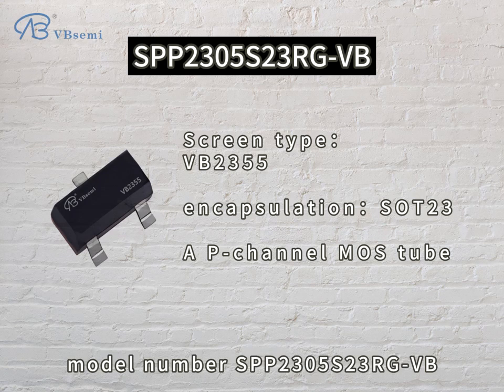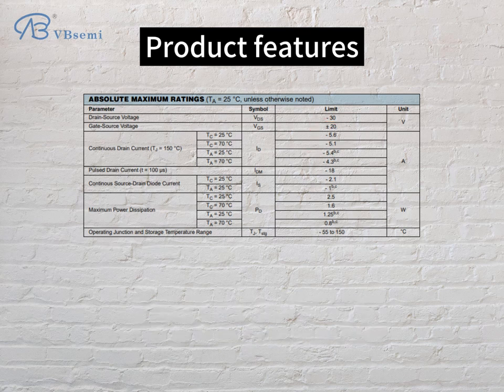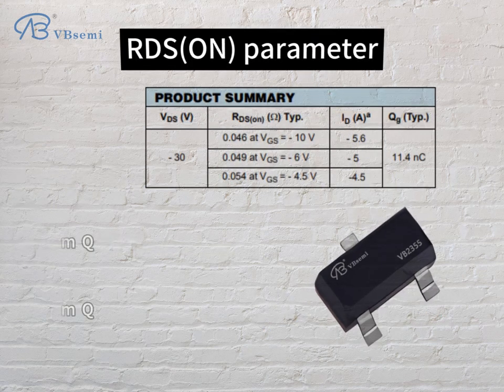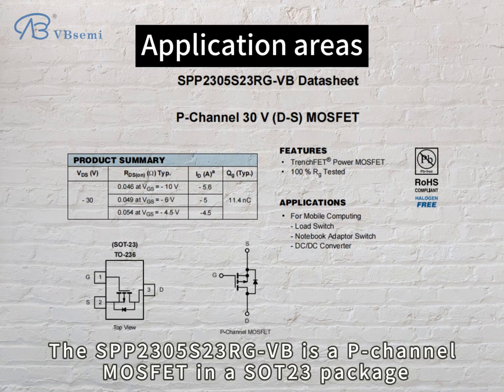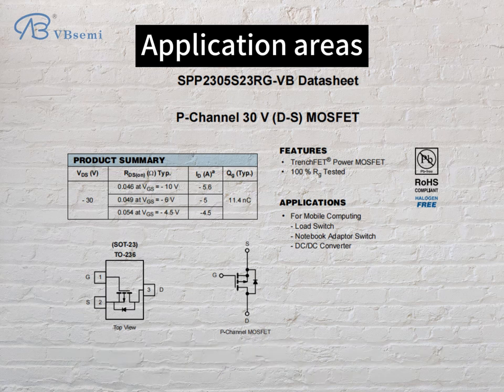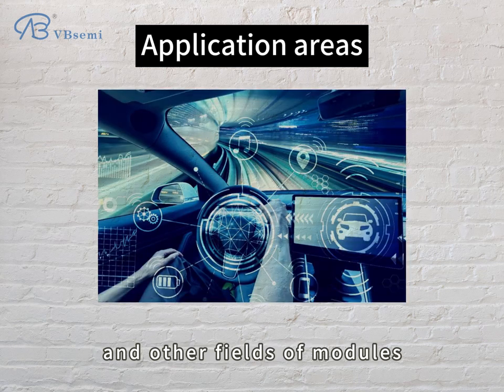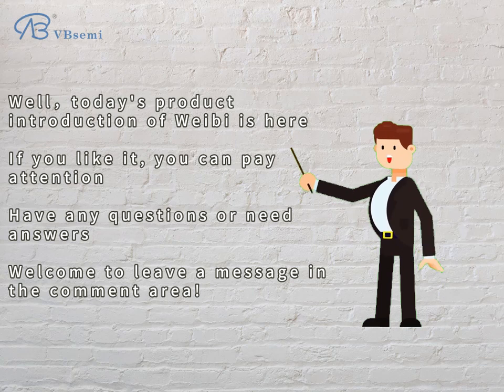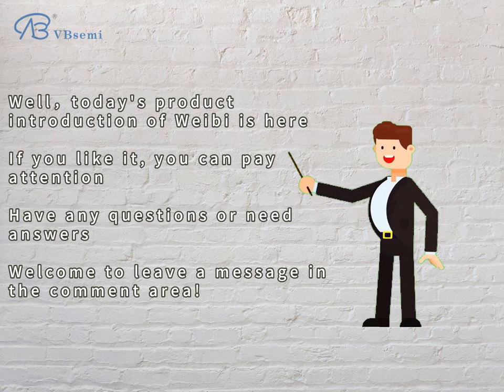SPP2305S23RG-VB is a SOT23 package P-Channel field effect MOS tube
"**SPP2305S23RG-VB Detailed parameter description:**

- **Brand:** VBsemi
- **Parameters:**
- On-state resistance: RDS(ON) = 47mΩ @ VGS=10V, VGS=20V

- **Package:** SOT23

**Application introduction:**

SPP2305S23RG-VB is a P—Channel MOSFET in SOT23 package. Features low on-resistance, -30V rated voltage and -5.6A rated current.

**Possible Applications:**

1. **Power Module:** Suitable for power switching power modules due to its low resistance and high voltage/current ratings.

2. **Power Management:** In battery management systems and power inverters, efficient power management can be achieved.

3. **Automotive Electronics:** Suitable for automotive electronic systems such as engine control units (ECUs), etc.

4. **LED Driver:** In LED lighting systems, it can be used for dimming and switch control.

Please make sure to read the product manual carefully before use to ensure correct application and performance."